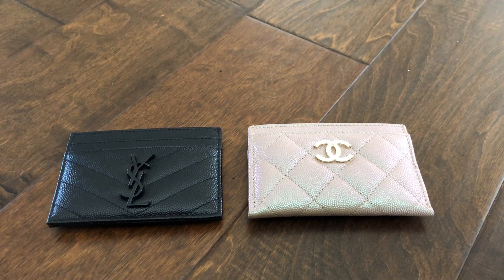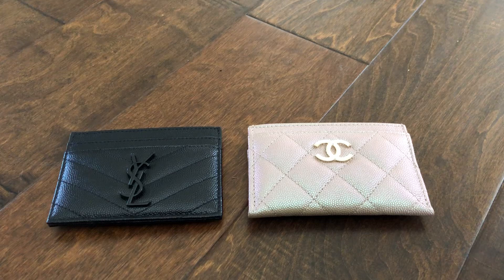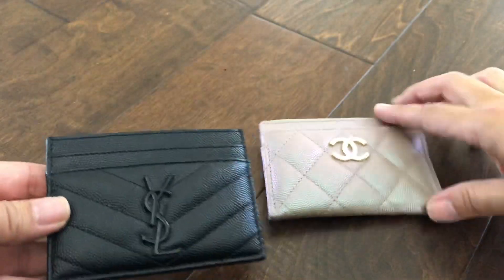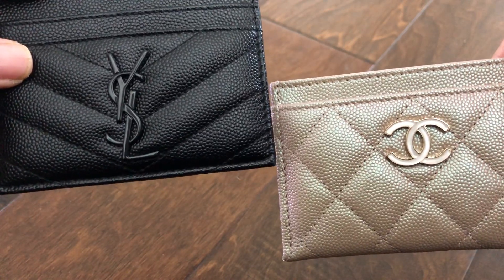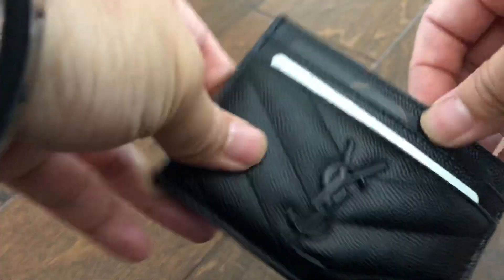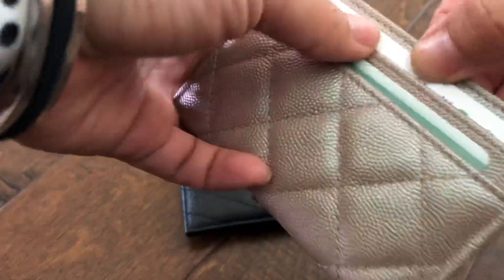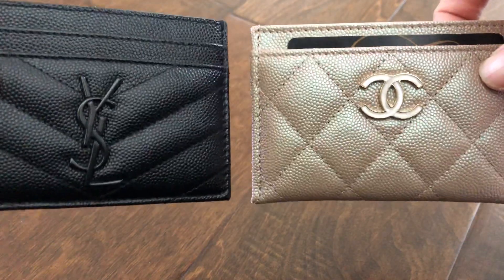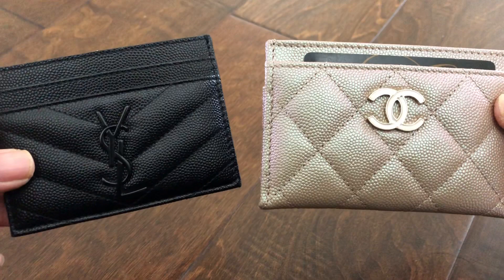Comparison of the YSL flat card holder vs Chanel flat card holder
Hi Guys!

Today I wanted to compare the YSL flat card holder to the Chanel and tell you which I prefer and why. Hope this helps anyone who is considering both!

FYI the YSL card holder is currently $275 in the USA but you can get it for a lower price at Net-a-Porter UK site (must switch country to Great Britain to purchase at the lower price).

The Chanel card holder retails for $425.